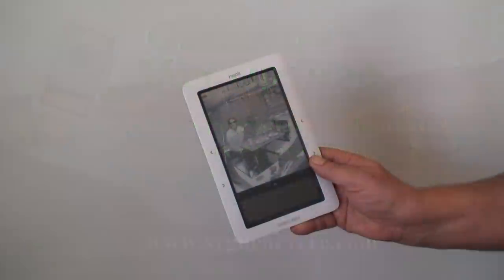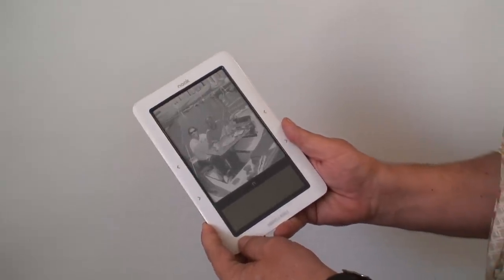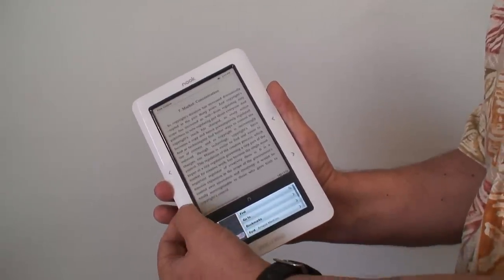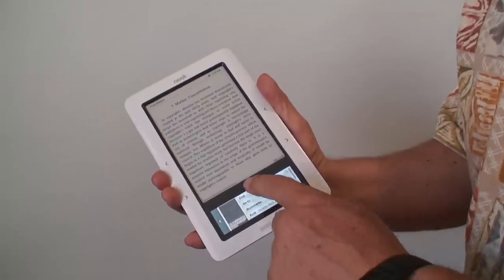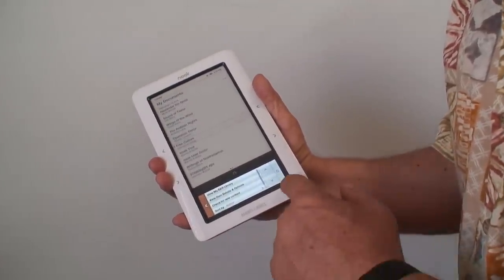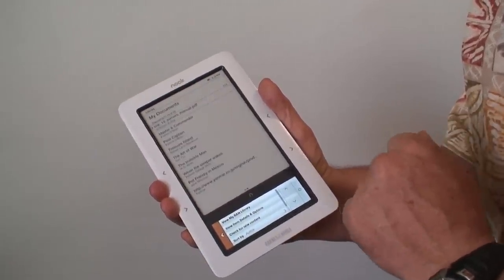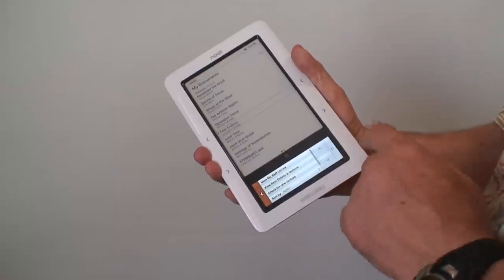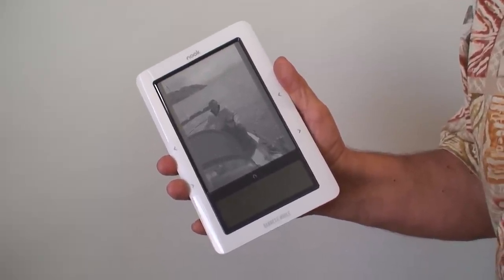Nook eBook Reader Mini Op-Eval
This is the mini operational evaluation of our Barns & Noble Nook eBook reader. This will show the basics of our use of our Nook. We currently have over 1,500 public domain ebooks aboard Guenevere, our Nor'Sea 27 sail boat. By using ebooks, we are never without ample reading material.